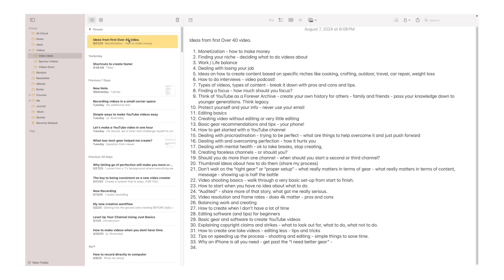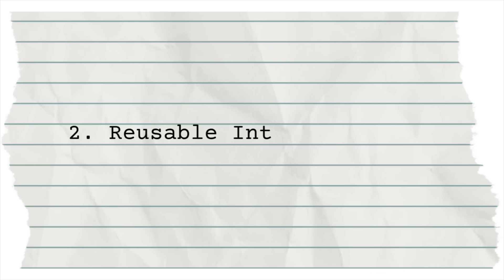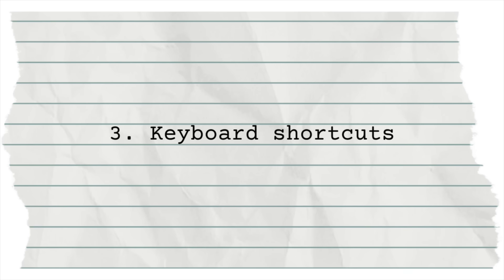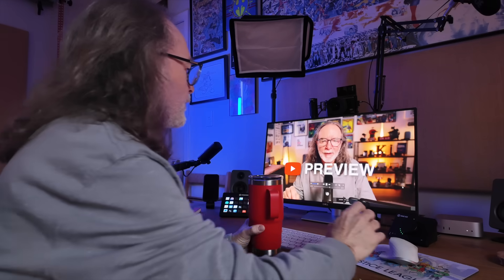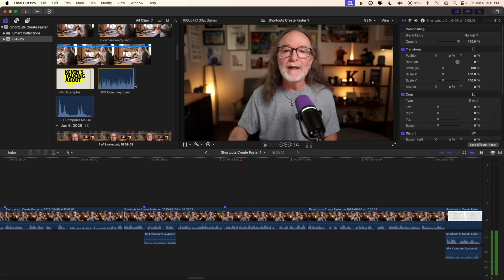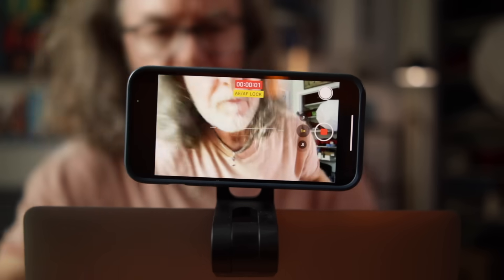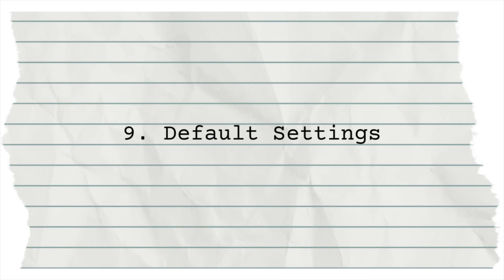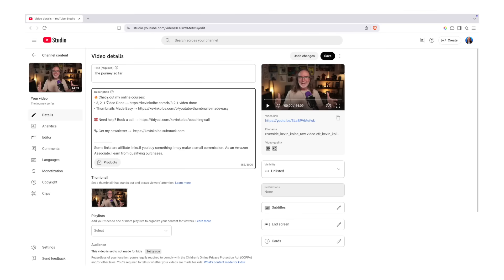10 simple shortcuts to make YouTube videos faster and easier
These 10 simple shortcuts will help you make YouTube videos faster and easier too. Let's go!